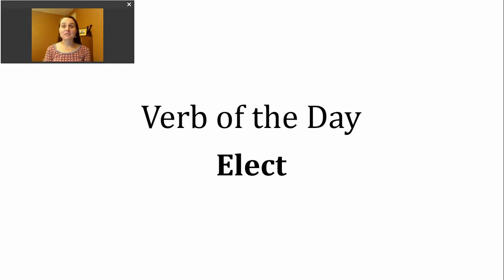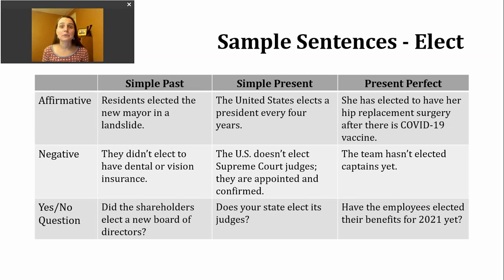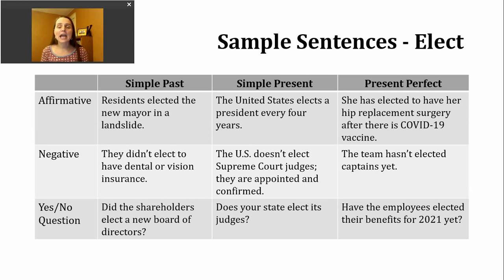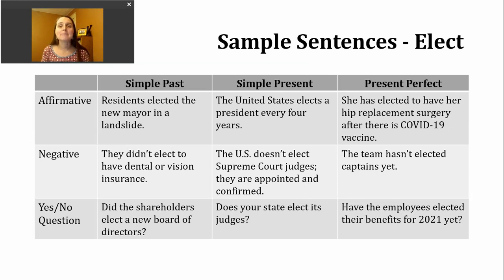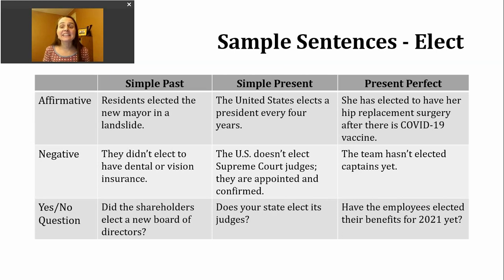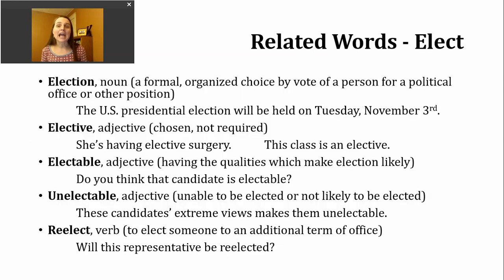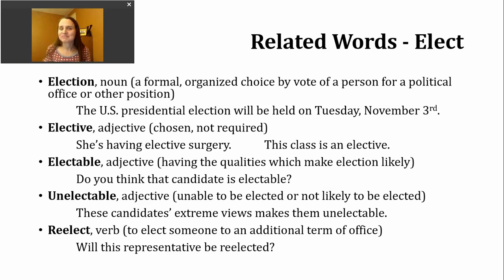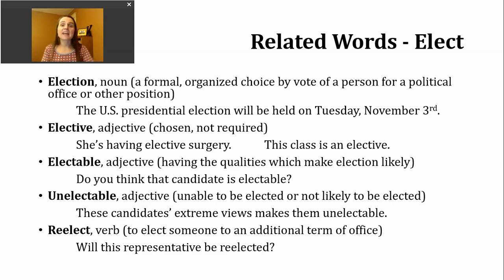Verb of the Day - Elect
This video discusses (1) some of the meanings for the verb ELECT; (2) how to form affirmative statements, negative statements, and yes/no questions in the simple past, simple present, and present perfect; and (3) related words.